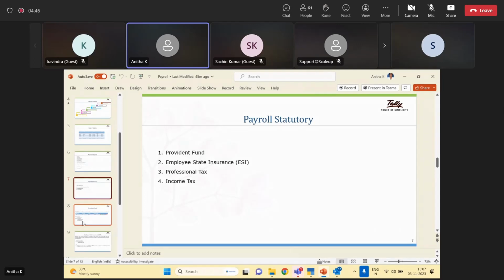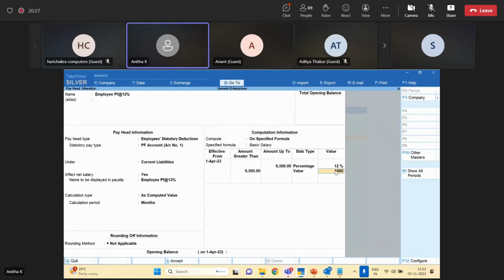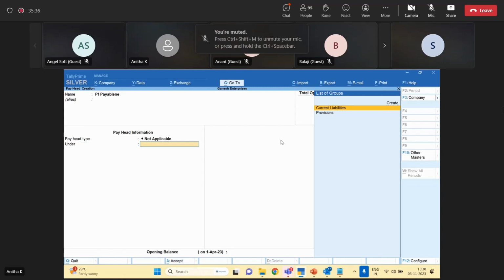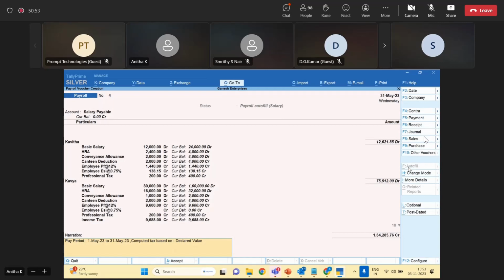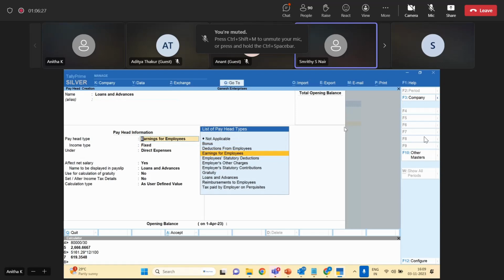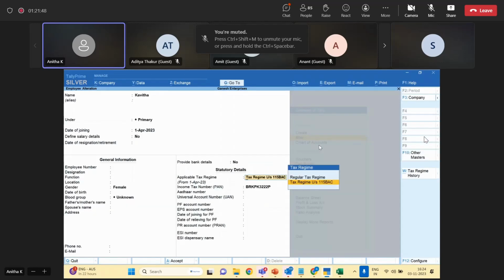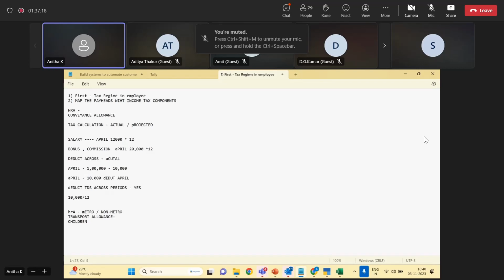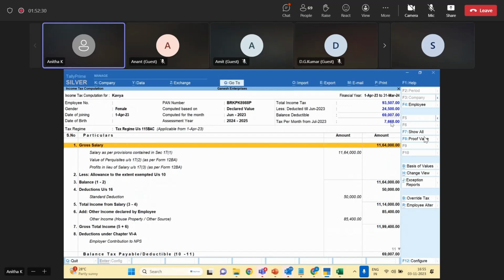PayRoll in TallyPrime Part 2 (ESI / PF / Statutory Masters in PayRoll, Professional Tax, Income Tax}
PayRoll in TallyPrime - Webinar Part 2 (ESI / PF / Statutory Masters in PayRoll / Professional Tax / Income Tax}

"Monetta Software Solutions Pvt Ltd"  we are Certified Partners for Tally Solutions for their various products.